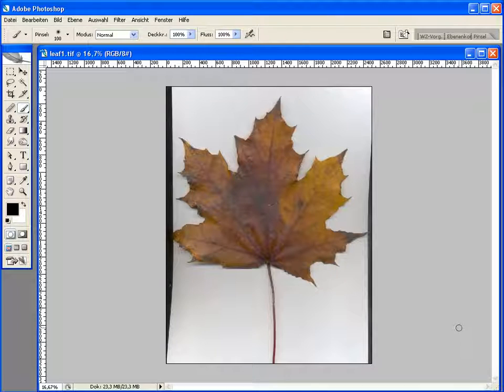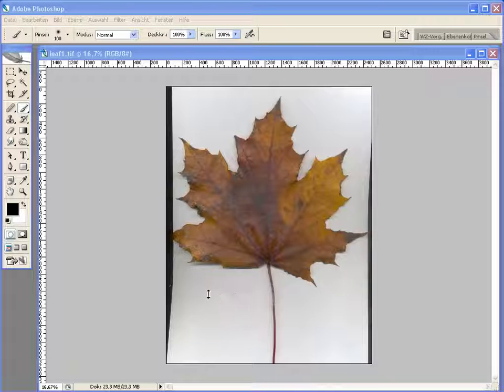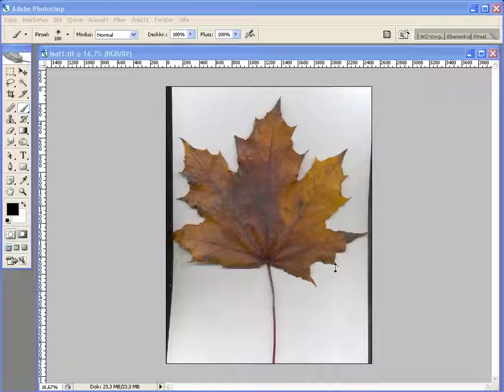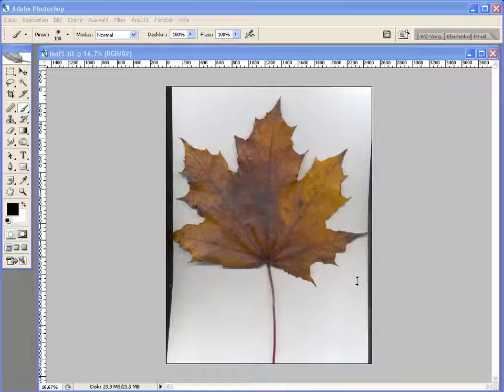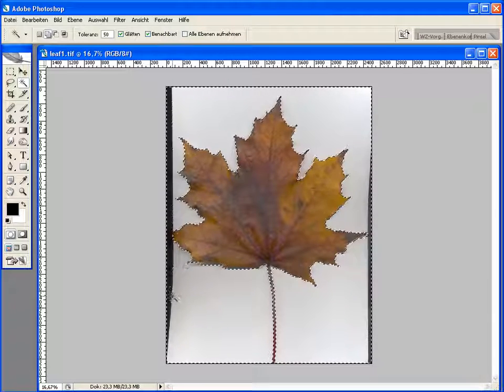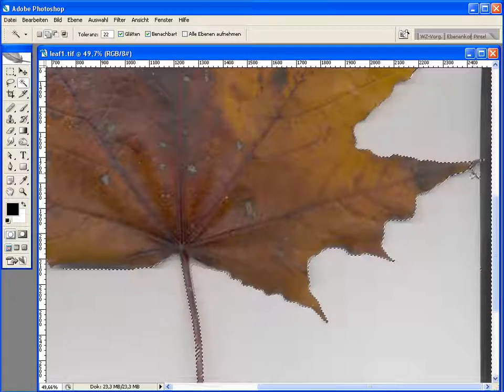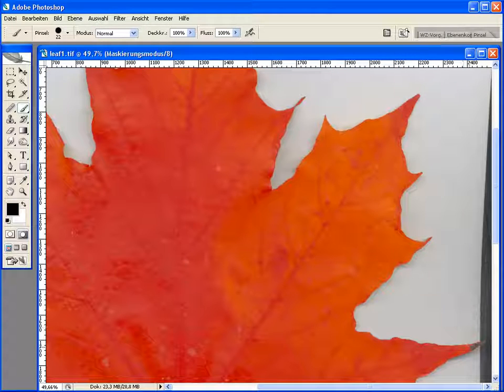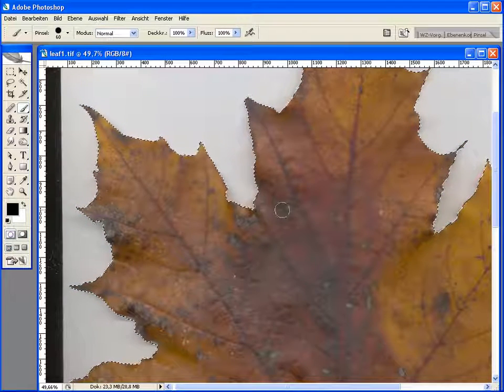Leaf textures with alpha channel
Most people prefer to start modeling and then add the textures and I think for regular objects that is usually the way to go. But when modeling a tree, it is simply hard to judge the appearance with ugly squares as placeholders for the leaves. So when creating plants I mostly create the textures first, at least some preliminary materials - fine tuning can be done as last step.
We will start to work on the leaves...
I will use Photoshop during the following steps, but of course all this can be done with every other paint application too, like GIMP for example.

Because trees tend to have maaany leaves, we usually have to go with a simple leaf geometry - in many cases a simple square object is used and often this simple object will be used not only for a single leaf, but even for a cluster of leaves. This of course depends on the model itself, but the work to be done is more or less the same.
The following video will show some approaches on how to create a leaf texture with alpha or transparency channel. If you did some planning before taking the photos, then this should be a simple job: separating the leaf (or cluster of leaves) from the background.

Some of the tools you could make use of:

selection based on color (wizard, wand)
magnetic lasso
manual lasso selection
painting the selection